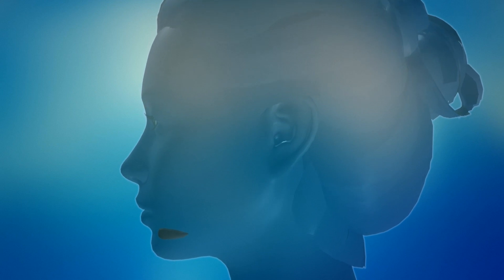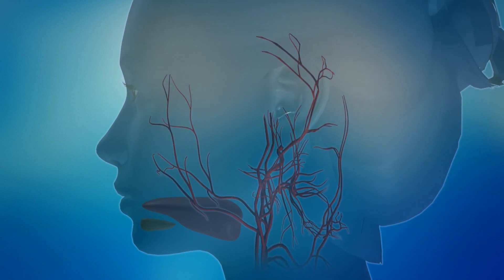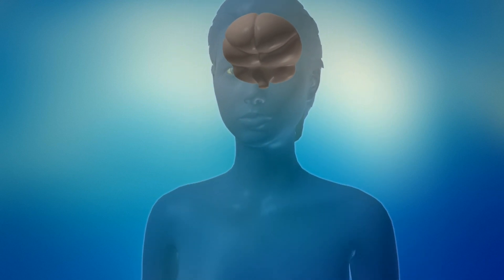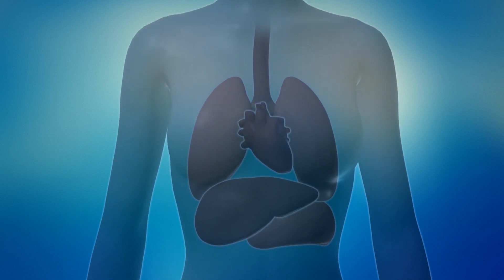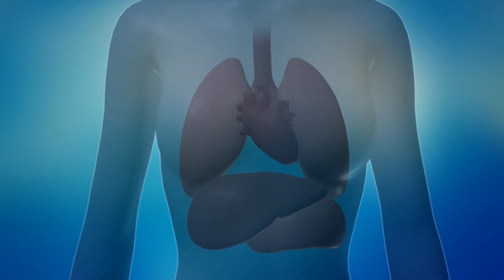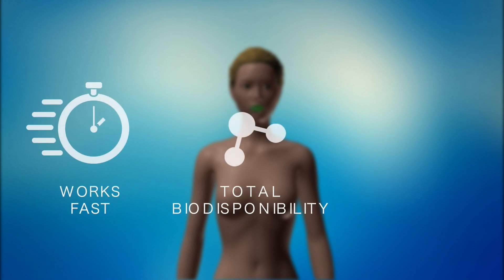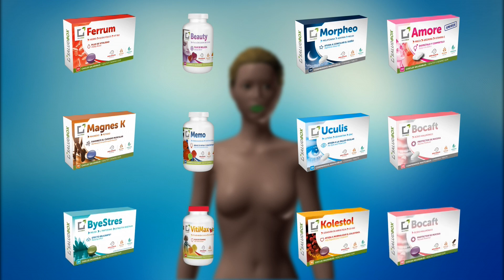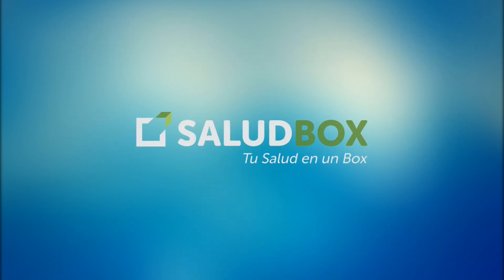The sublingual way - 3d animation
3d Animation - Sublingual way and buccal medication administration are two different ways of giving medication by mouth. Sublingual administration involves placing a drug under your tongue to dissolve and absorb into your blood through the tissue there.